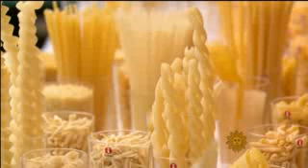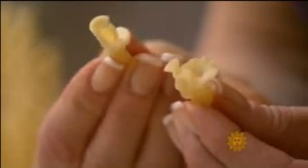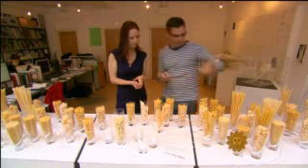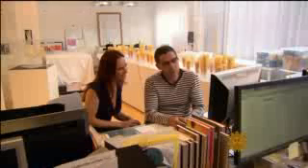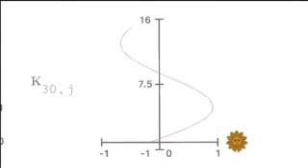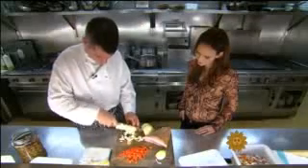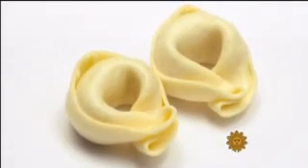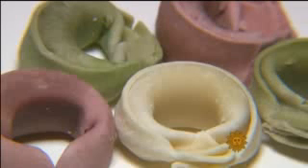The Geometry of Pasta CBS Sunday Morning 11 18 12